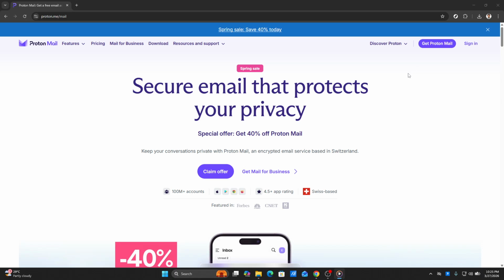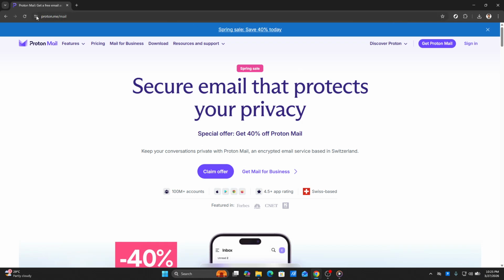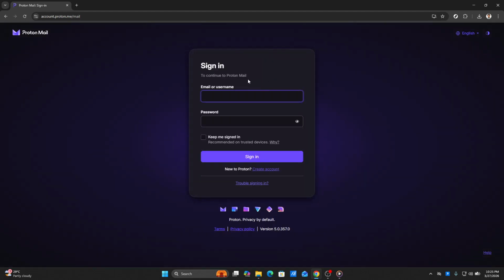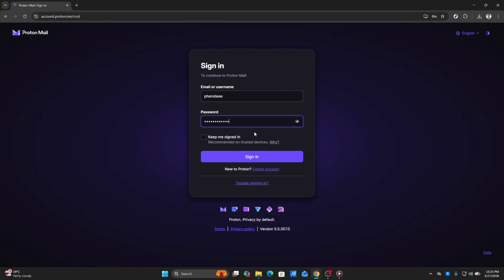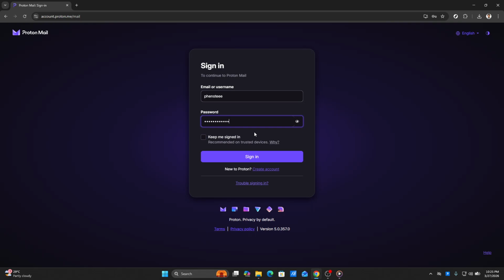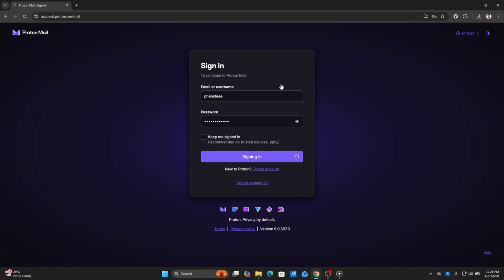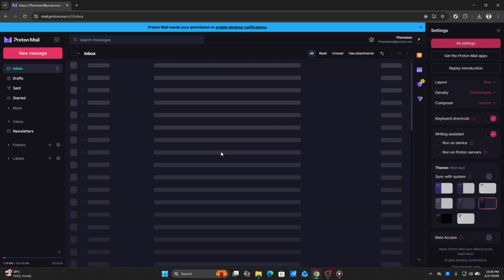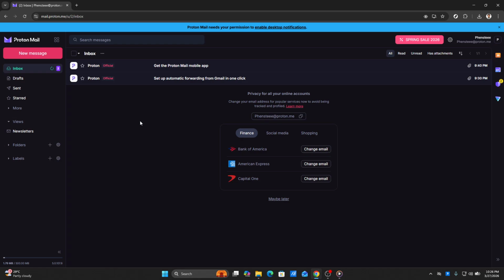How to Sign In to a Proton Mail Account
In this video, I’ll show you how to sign in to a Proton Mail account.

The method is very simple and clearly described in the video. By following all the steps, you’ll easily learn how to access your Proton Mail account securely and sign in without any confusion.